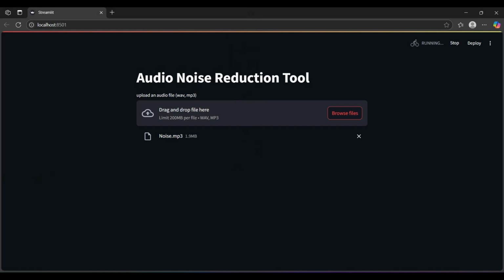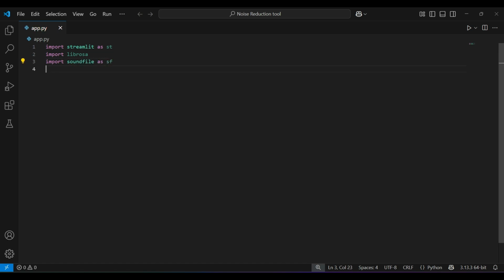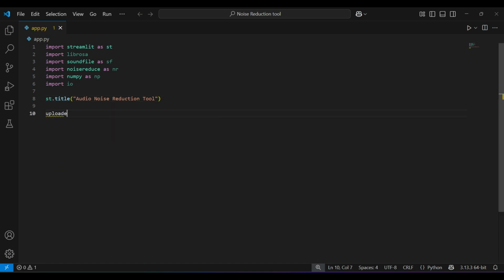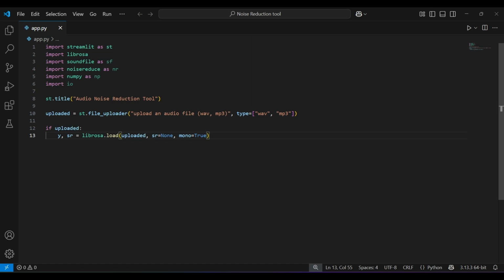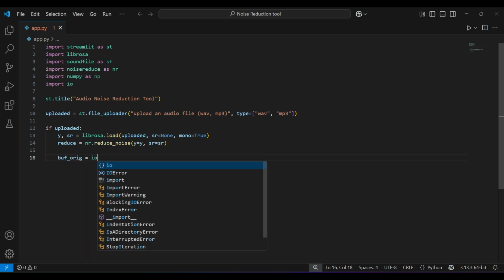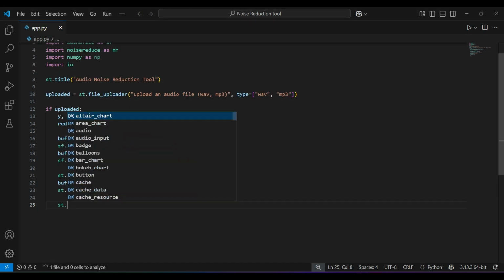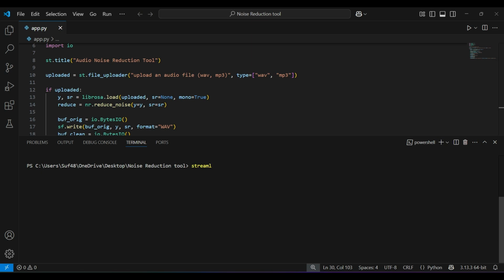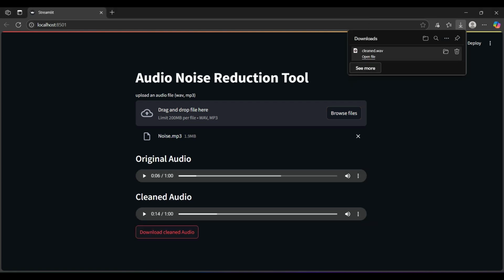Clean Noisy Audio Files with One Click Using Python & Streamlit!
🎧 Want to remove background noise from your audio files in seconds?
In this video, I’ll show you how to build a powerful **Noise Reduction Web App** using Python and Streamlit — no experience needed!

📌 What You’ll Learn:
- Uploading and reading audio files (MP3/WAV)
- Applying noise reduction using the noisereduce library
- Creating a full UI using Streamlit
- Downloading the cleaned output with a single click

💻 Tech Stack:
- Streamlit
- Librosa
- Noisereduce
- Soundfile